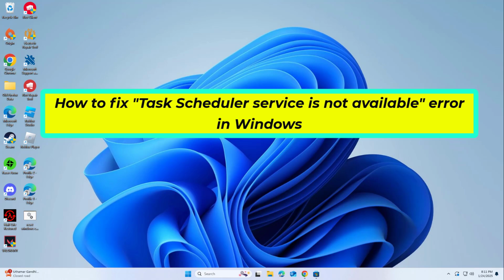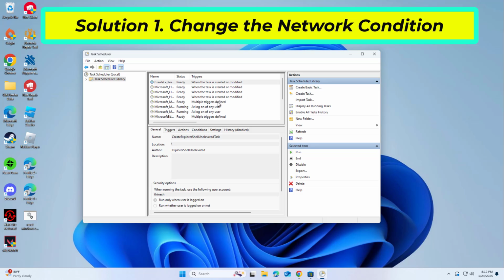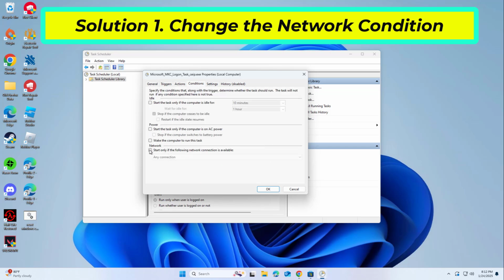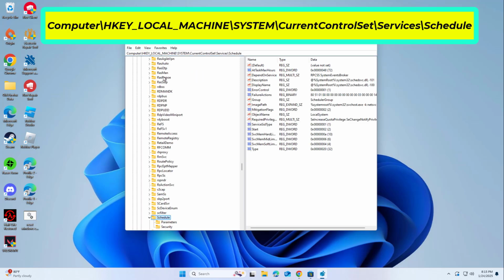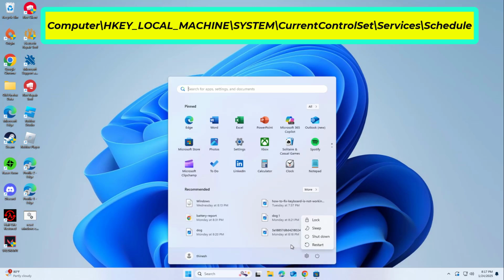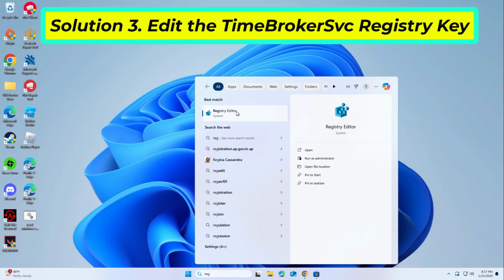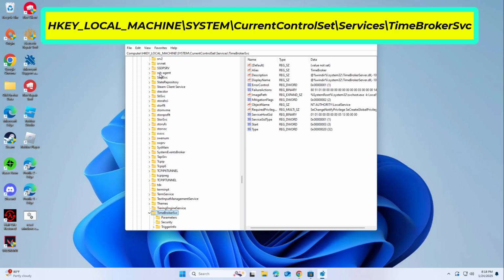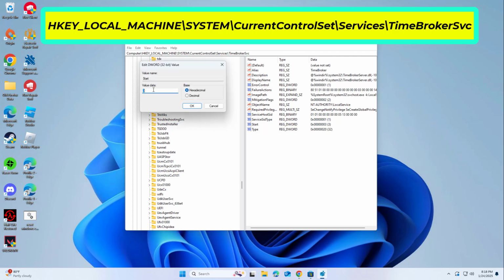(FIXED) "Task Scheduler service is not available" error in Windows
fix "Task Scheduler service is not available" error in Windows